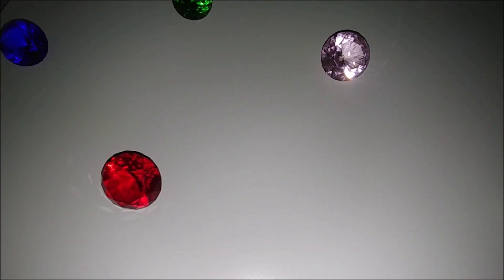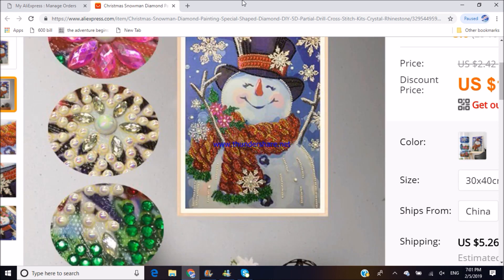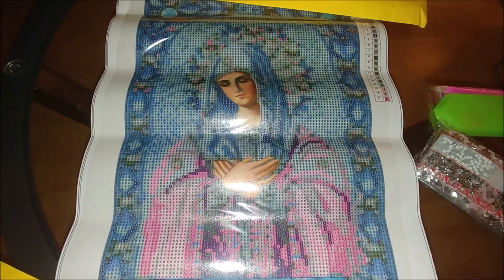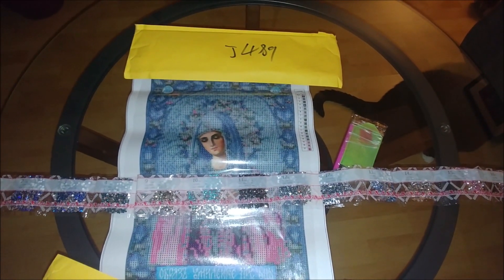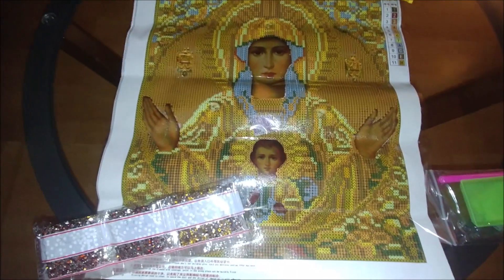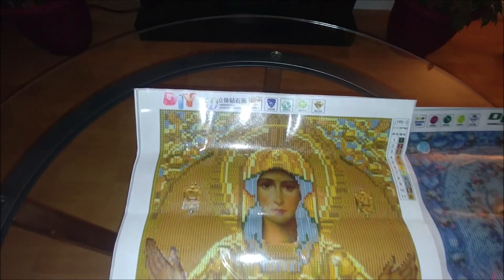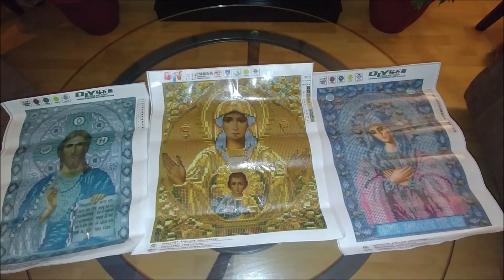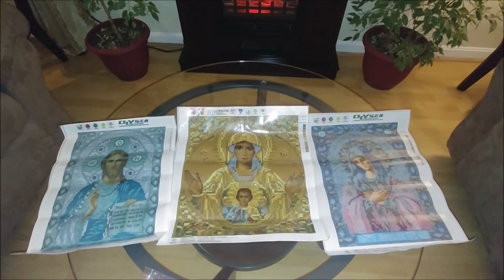#17. UNBOXING OF 3 GORGEOUS RELIGIOUS KITS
Link to the seller

US $5.33  59%OFF | 2017 Fashion 30*40CM Diamond Paintings of the leader DIY Diamond Painting Floral 5D crystal Embroidery Embossing Full Diamon